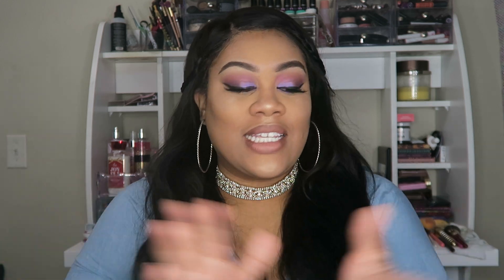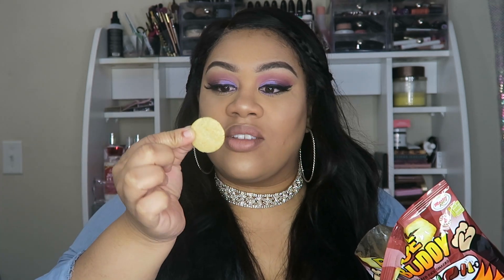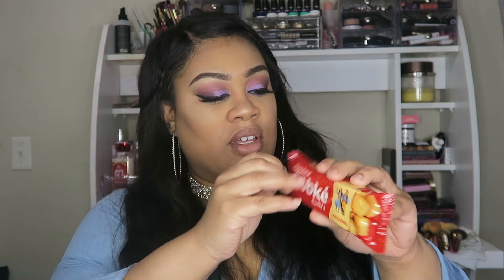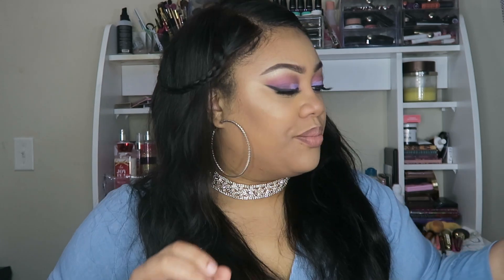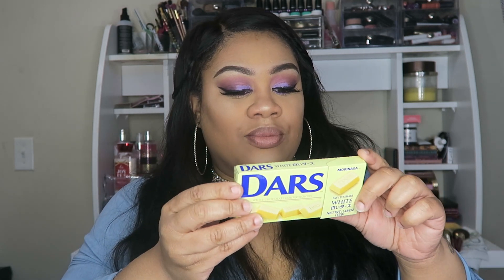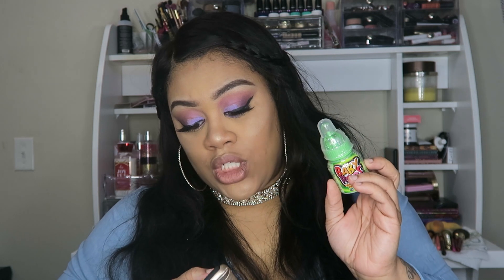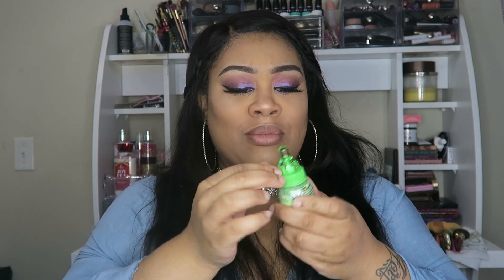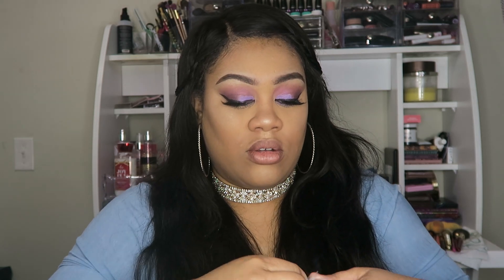TRYING FOREIGN SNACKS |MUNCHPAK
Code: JusBasNBeauty10

xoxo